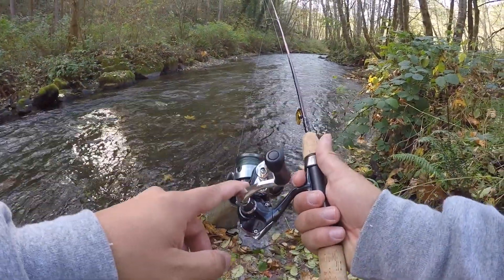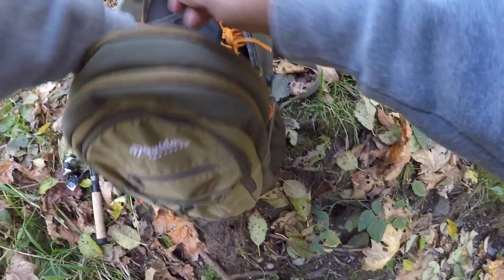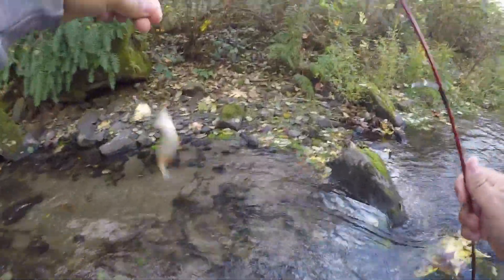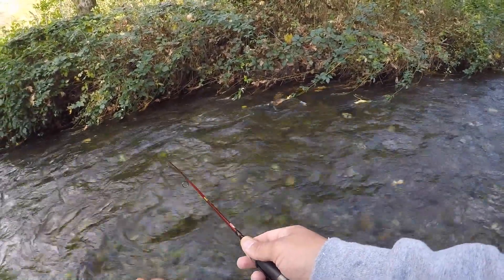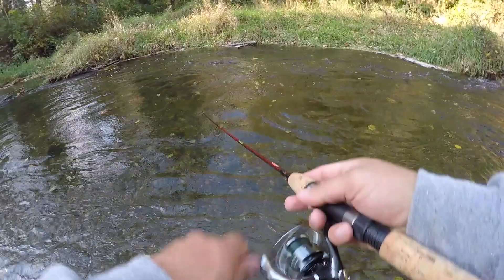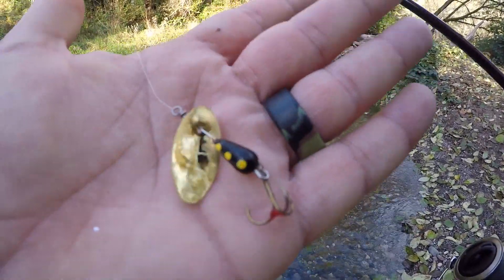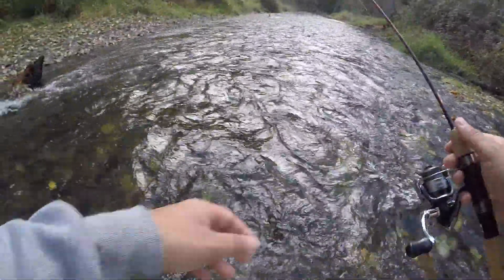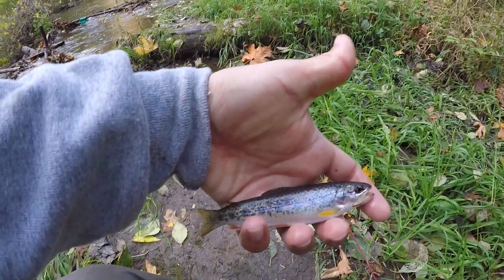Fishing CRYSTAL clear creek for (TROUT)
Fishing for micro native rainbow trout and coastal cutthroat trout in a small crystal clear creek! in Tacoma Washington